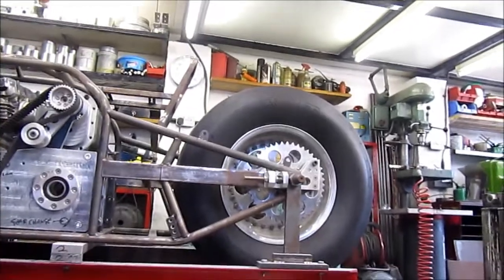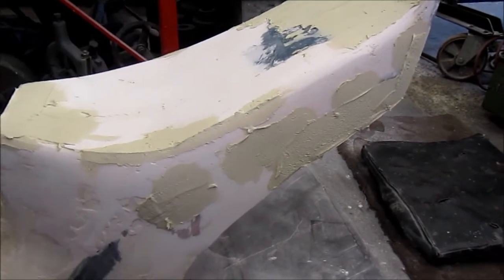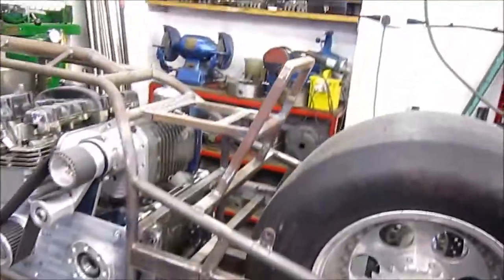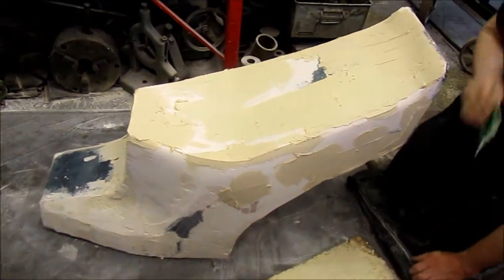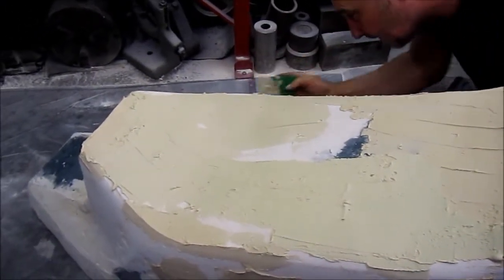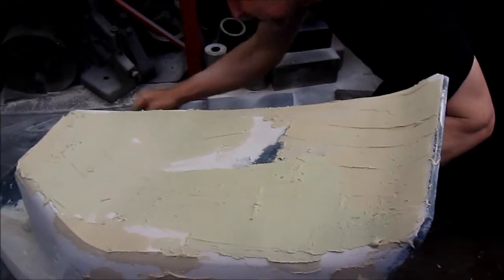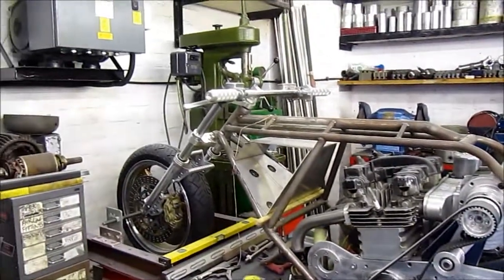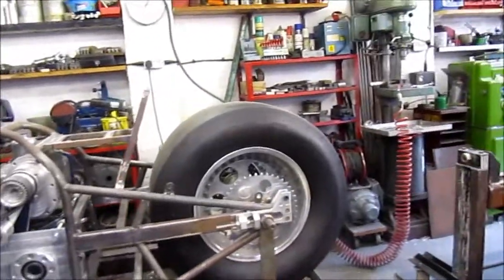Supercharged Kawasaki Z1100 Drag Bike - Part 12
With the summer finally here, we take advantage of the warm weather to make a fibreglass template for the new seat unit.